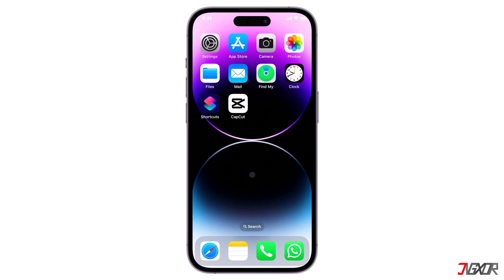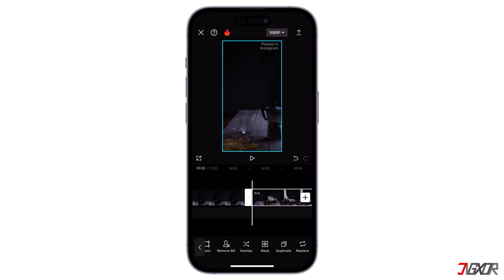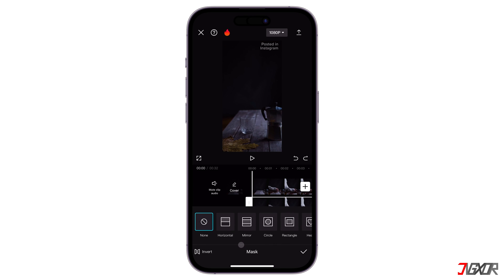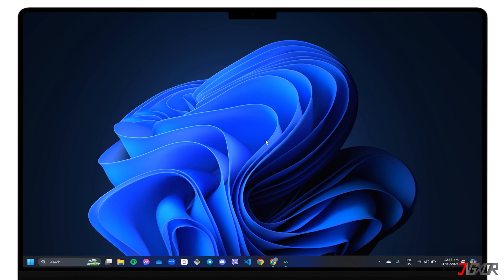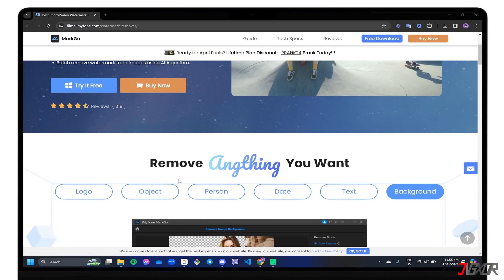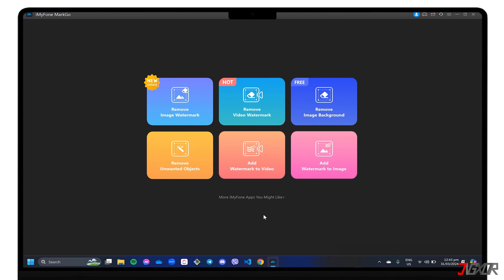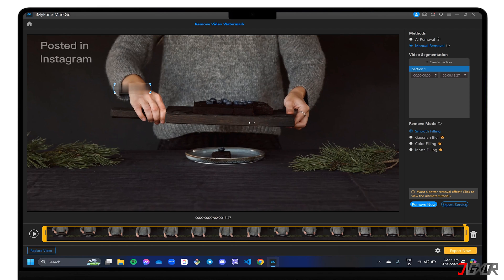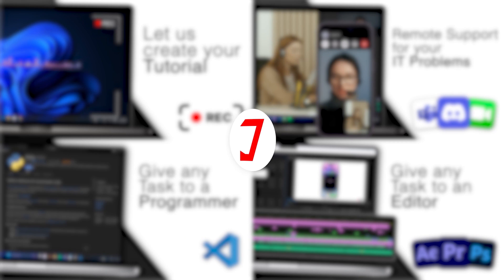How To Remove Watermark From Video! [3 Easiest Methods]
Explore three straightforward methods to remove watermarks from videos, whether editing on your phone, using an online tool, or installing desktop software for more complex edits. This video provides practical solutions for all preferences and skill levels, ensuring your videos look clean and professional without any unwanted branding. Yours Jigxor

Most important links:
* | Video Editing Tool
* | Personal Support on Fiverr

Timestamps:
00:00 | Edit on Phone
02:32 | Edit on Web
03:32 | Edit on Desktop

Video: 810